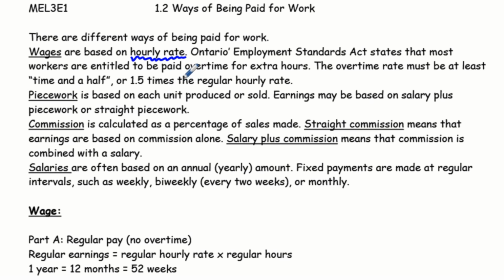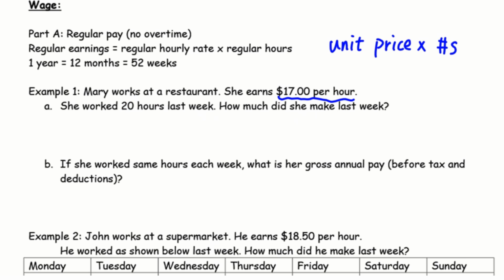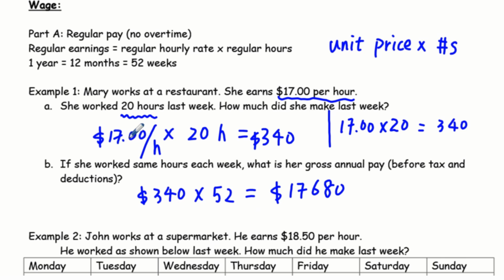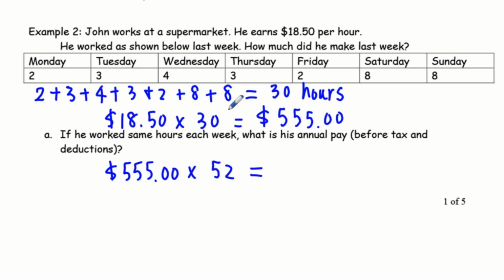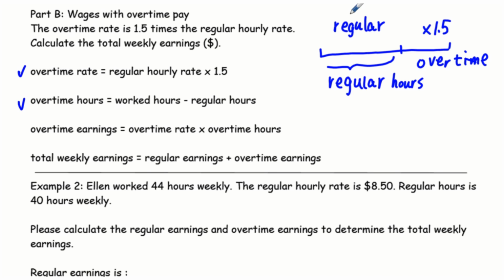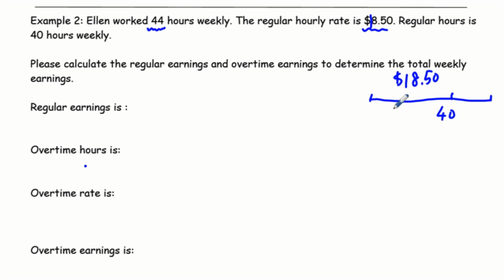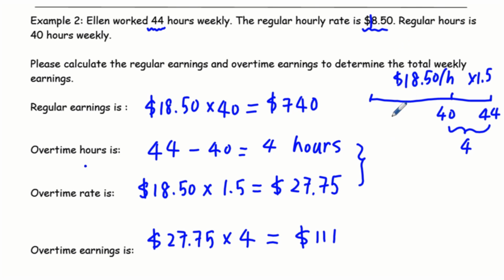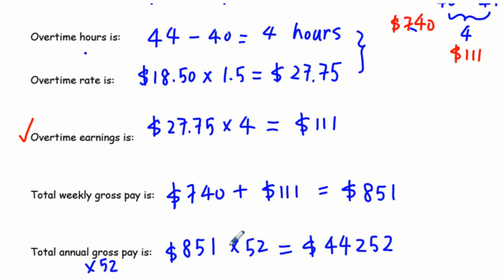1 2 Way of Being Paid Wages